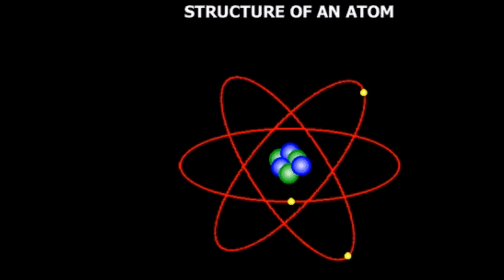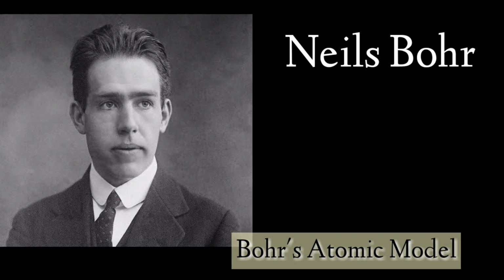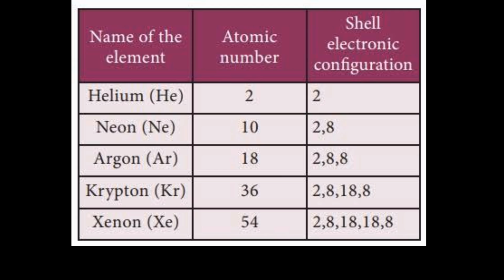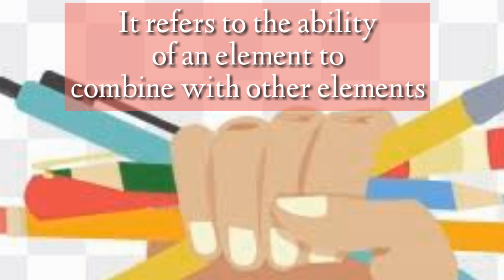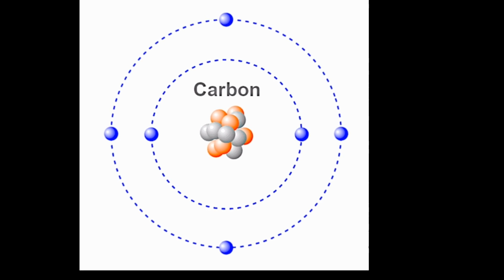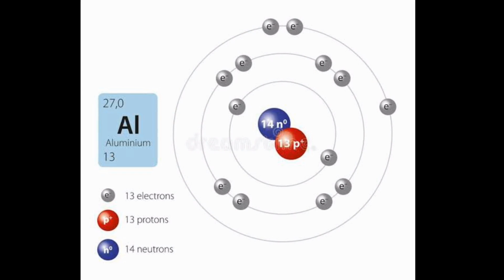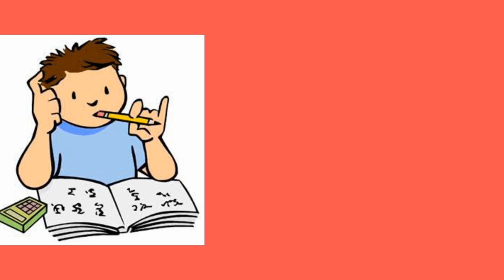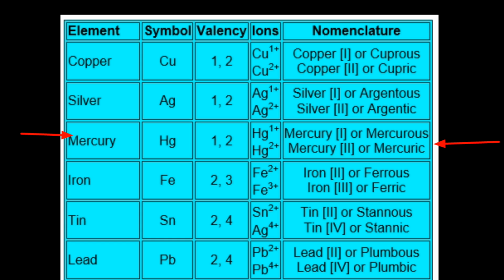Concept on Valency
Valency is very important for framing formulas.
This video will help you to know how we can calculate a valency of an element.

If we know the atomic number of an element then we can easily calculate the valency from electronic configuration of an atom.

Charts of valency as well as Variable valency is given here

Sorry to mention here by mistake valency of oxygen is mentioned as +2 but it is always -2